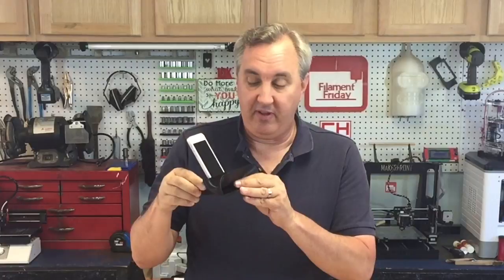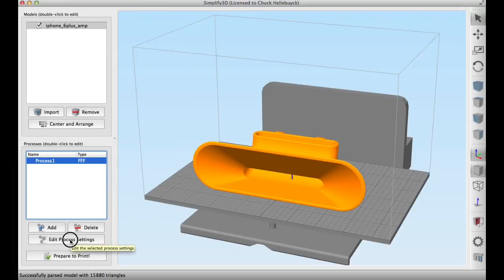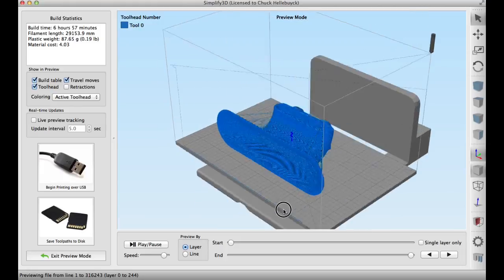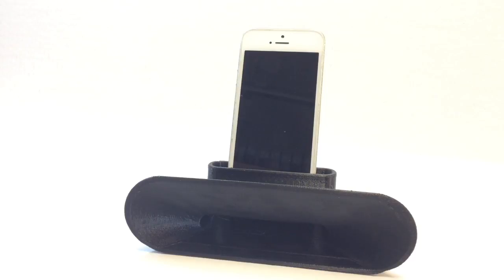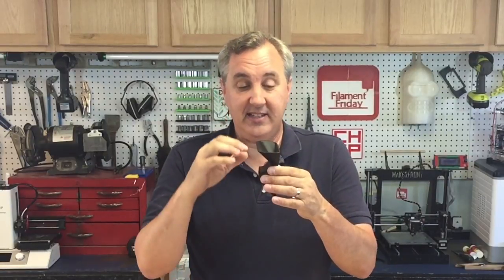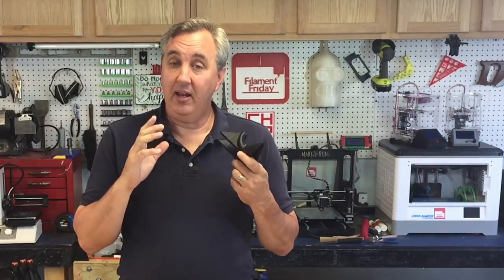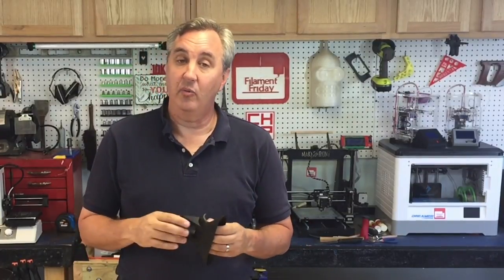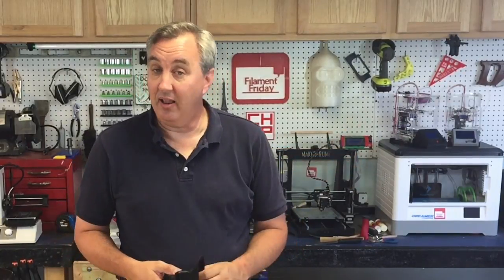3D Printing Filament Friday #79 - iPhone Amplifier on FlashForge Dreamer 3D Printer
Chuck 3D Prints an iPhone amplifier stand that he found on Thingiverse. He uses his FlashForge Dreamer 3D printer to create the print in ABS. He talks about the steps to slice it and get it ready for 3D printing a successful print and then tests it out to see if it works. Check it all out in this episode of 3DPrinting Filament Friday.

Chuck's Arduino Book:

Chuck's 3D Print Book:

Send Self Addressed Stamped Envelope to:
Electronic Products
P.O.Box 251